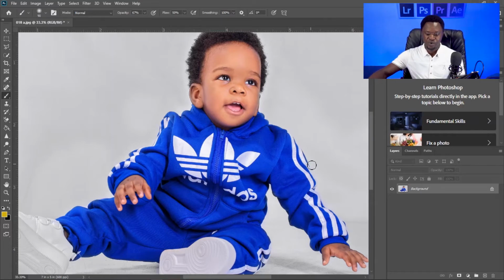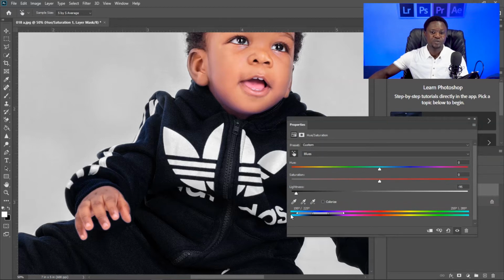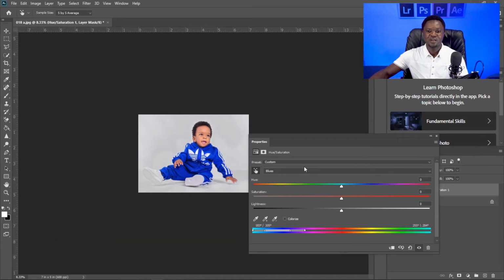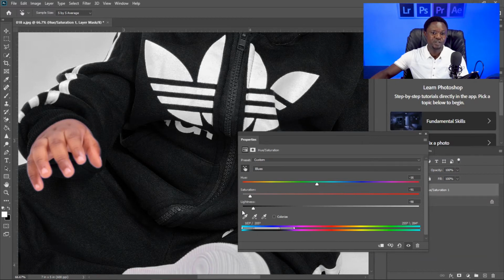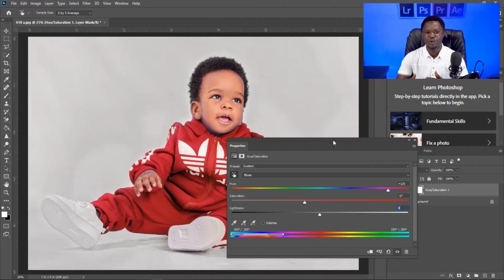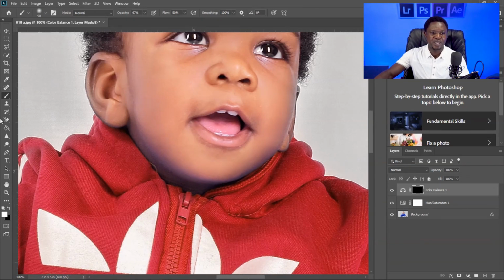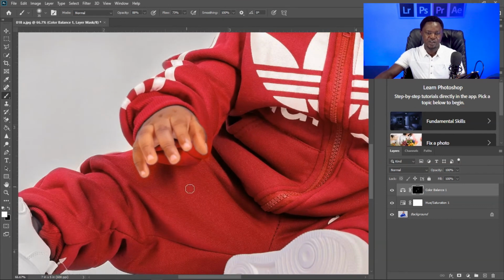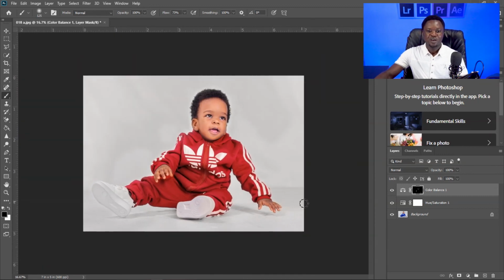How To Change The Color Of Anything In Adobe Photoshop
In this video we will learn how to change the color of anything in photoshop and will be able to change the color of anything in adobe photoshop. With the use of hue/saturation adjustment layer and with the hand tool, you can select color to be changed after making a perfect selection with the eyedropper tool with sample size of 5 by 5 average pixels and adjust sliders
between selected and unselected color, after which you can use the hue slider to change color and can use the saturation slider to add or reduce saturation.

If you are new on this channel